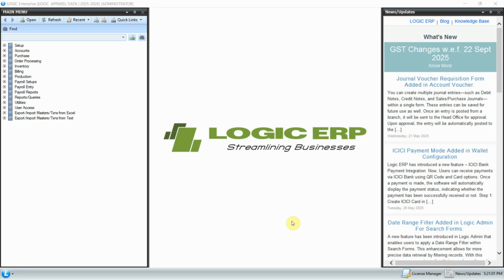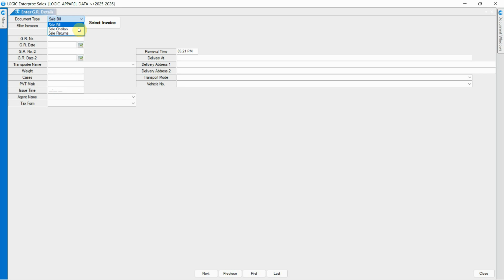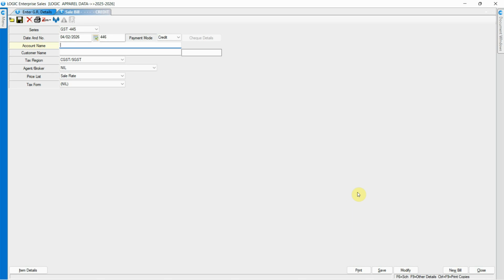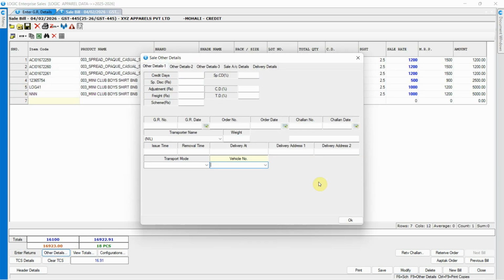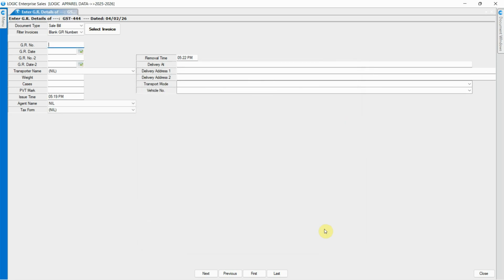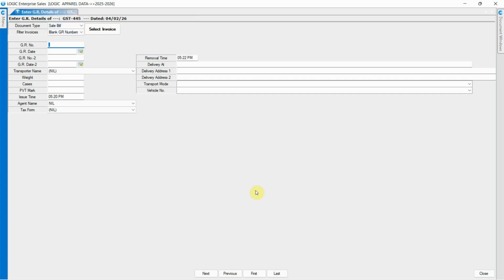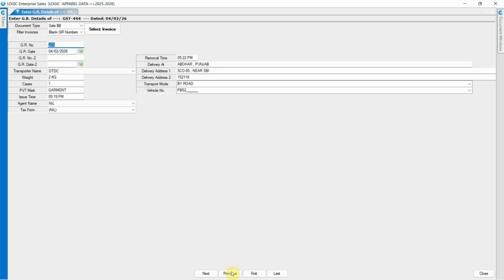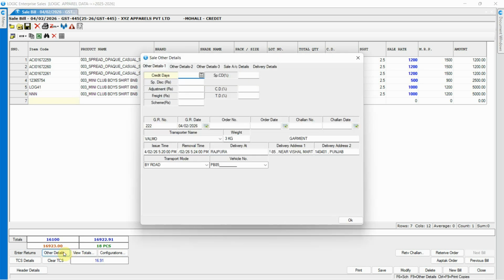How to Enter G.R. Details in a Sales Bill After It Has Been Created ?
In this video, we explain how to enter G.R. (Goods Receipt) details in a sales bill after it has already been created within LOGIC ERP Software. This step-by-step tutorial will help you correctly update G.R. information in the sales bill without recreating the document.

Enter G.R. Details in a Sale Bill Quickly & Accurately within LOGIC ERP Software.

0:08 – Video Overview: Enter G.R. Details in LOGIC ERP
0:14 – Open Enter GR Details Module
0:19 – Select Document Type for GR Entry
0:31 – Filter Invoices with Blank GR Number
0:44 – Verify Sales Bills Without GR Details
0:51 – Identify Sales Bills for GR Entry
1:14 – Filter & Select Bills for GR Entry
1:25 – Enter GR Details for First Bill
1:32 – Navigate to Next Bill Using Next Button
1:48 – Enter GR Details for Second Bill
2:02 – Save GR Details for Selected Bills
2:12 – Verify GR Details in Sales Bills
2:26 – Final Verification of GR Details
2:36 – Conclusion & Thanks For Watching